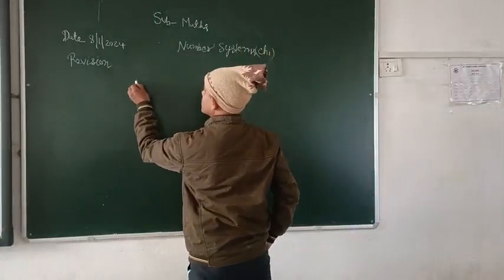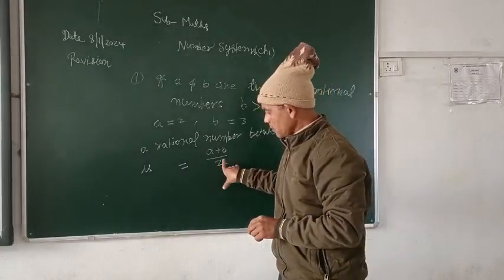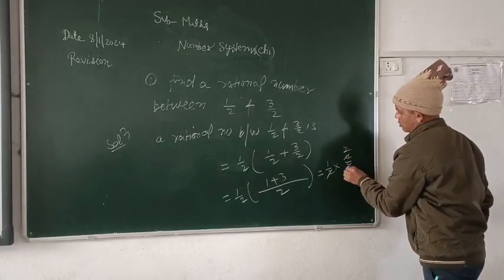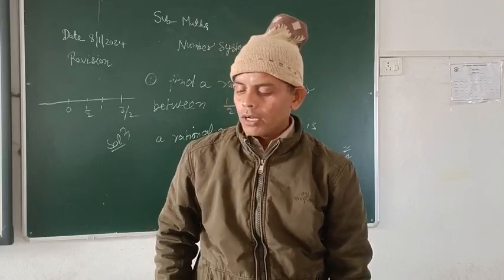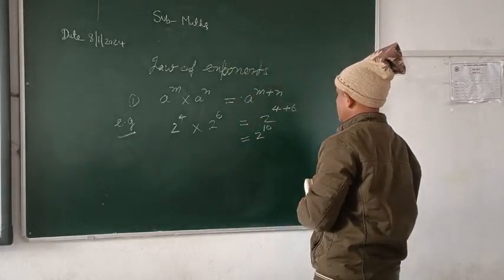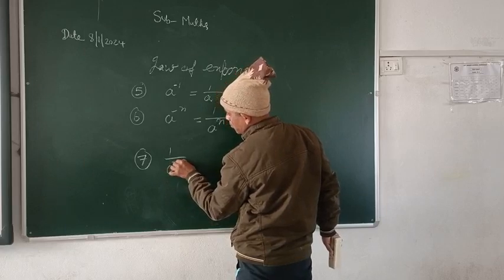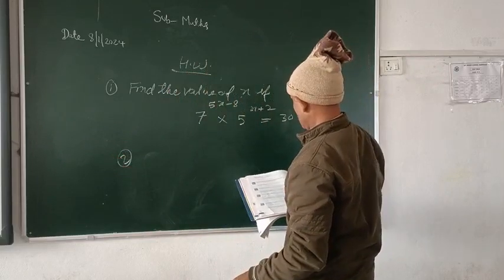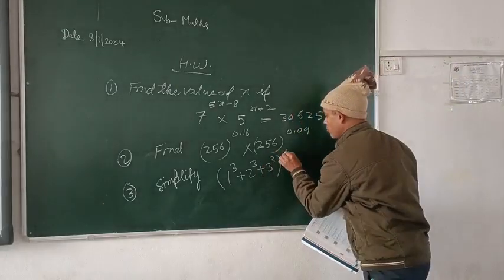subject Maths class ix Number Systems